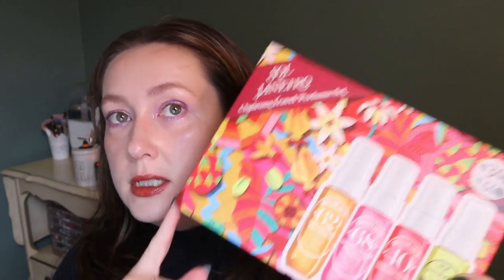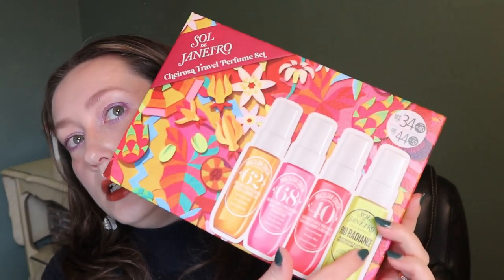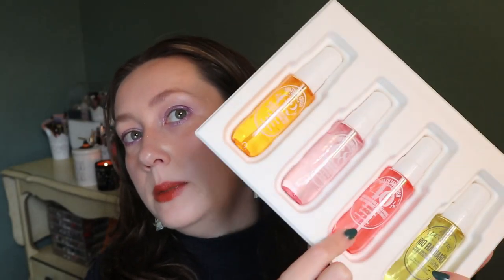SEPHORA HOLIDAY HAUL + what's in my VIB sale cart! 🛒 | Carly Rose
Hey guys! So, I bought a few of Sephora's holiday releases 😬 Are you guys shopping the VIB sale?

PRODUCTS MENTIONED

caliray Big Swell Hydrating Lip Plumper Gloss
Too Faced Popcorn Balls Mini Eyeshadow Palette
PATRICK TA Major Holiday Face Palette
Sol de Janeiro Cheirosa Travel Perfume Set
tarte all stars Amazonian clay collectors set
Sol de Janeiro Rio Deo Aluminum-Free Deodorant Cheirosa 68
Sol de Janeiro Beija Flor Renewing Body Wash
SEPHORA COLLECTION Holiday Coconut Foot Mask
Danessa Myricks Beauty Lightwork V: I Am Palette For Eyes And Face